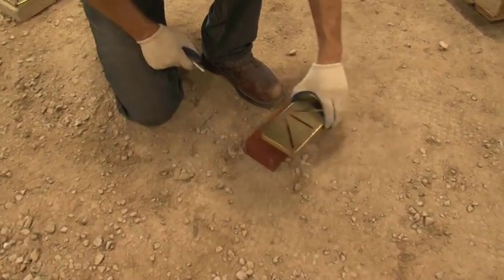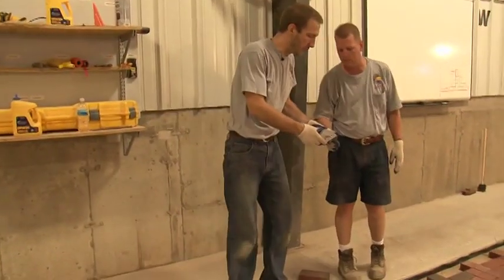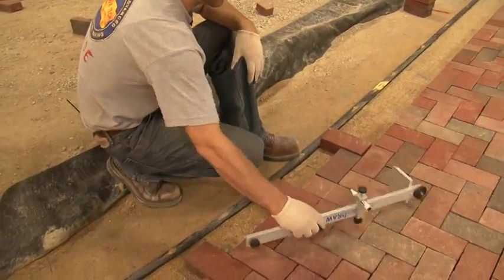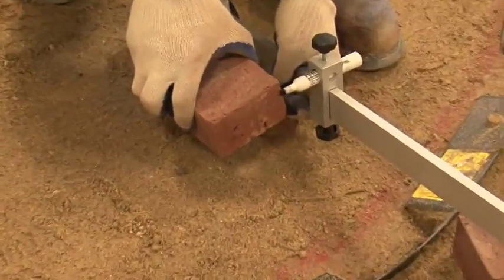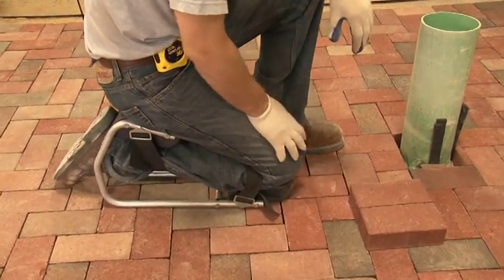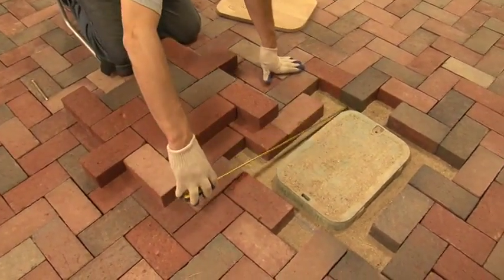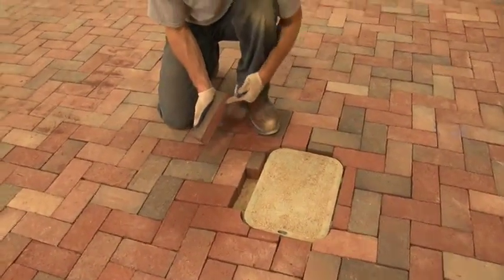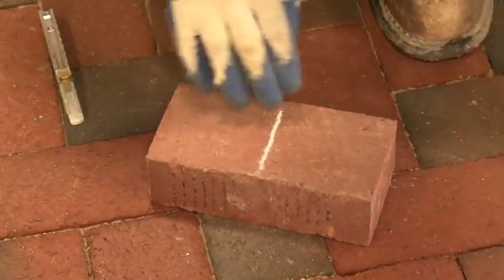Chapter 11 | Marking & Cutting - Clay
Company Profile
PAVE TECH is your source for NO COMPROMISE solutions for the Hardscape Industry. Offering innovative products and tools for the paver industry, PAVE TECH-s products include:

PAVE EDGE paver edge restraint, engineer tested and proven to be the strongest and most versatile paver restraint on the market.

PROBST tools and equipment, designed to make professionals work more efficiently, saving labor costs. PAVE TECH is the Exclusive North American Distributor of German manufactured PROBST EQUIPMENT.

SandLOCK, organic joint sand stabilizer available as an additive or premixed with sand.

PAVE CHEM, Cleaners, Sealers and Adhesives specifically formulated to be used on concrete and clay pavers and slabs.

SCHOOL for ADVANCED SEGMENTAL PAVING Hardscape education and training for paver industry professionals.

PAVE TECH actively participates in national associations such as ICPI (Interlocking Concrete Pavement Institute), the BIA (Brick Industry Association) and the NCMA (National Concrete Masonry Association).

About PAVE TECH
PAVE TECH stands for quality and service to the industry with the slogan “NO COMPROMISE”. PAVE TECH actively participates in national associations such as ICPI (Interlocking Concrete Pavement Institute), the BIA (Brick Industry Association) and the NCMA (National Concrete Masonry Association). PAVE TECH’s many contributions to the paver industry include seminars, site demonstrations, product videos and an indoor training center (The School for Advanced Segmental Pavement). PAVE TECH has been involved with numerous national TV shows including “Hometime”, “The Home Pro”, “Gimme Shelter” and “Home Savy”. PAVE TECH started out as a paver contracting business that has evolved into distribution of products which will make contactors more efficient with their time and materials.  PAVE TECH is actively involved in research, development and education of products and techniques used in the paver industry. PAVE TECH distributes PAVE EDGE the proven best performing plastic edge restraint, SANDLOCK, an organic joint sand stabilizer, Paver Installation Tools and Equipment, PAVE CHEM, cleaners, sealers and Adhesives for hardscapes and Material Handling Equipment. PAVE TECH continues to provide the absolute best support for our products and our industry. Our commitment to provide the BEST in all areas continues to be the driving force behind PAVE TECH and its growth.